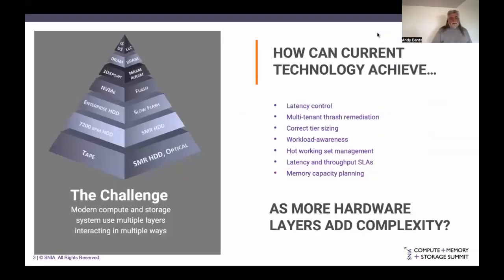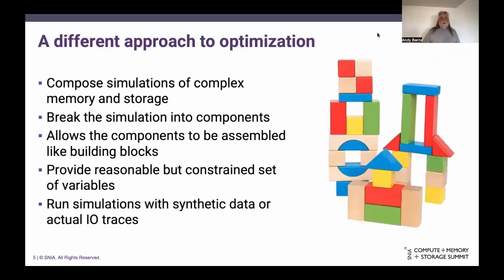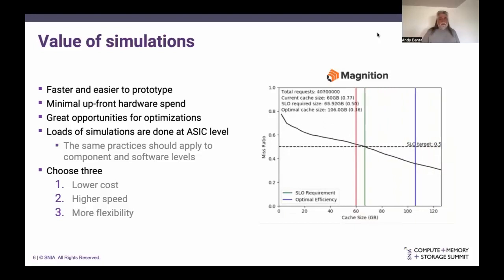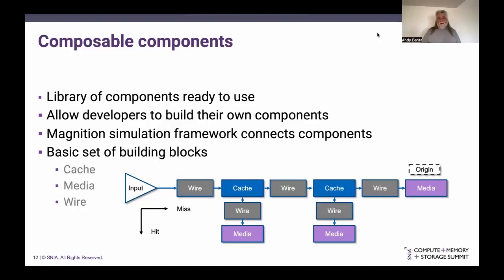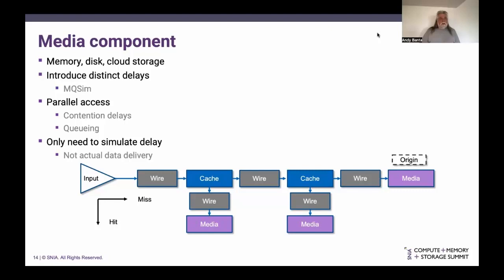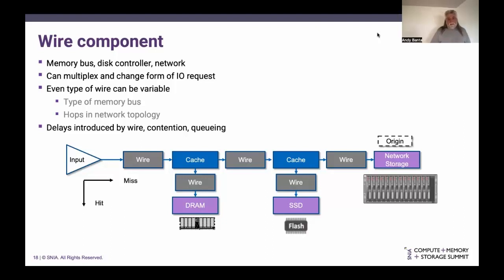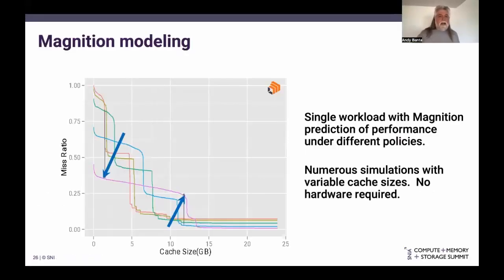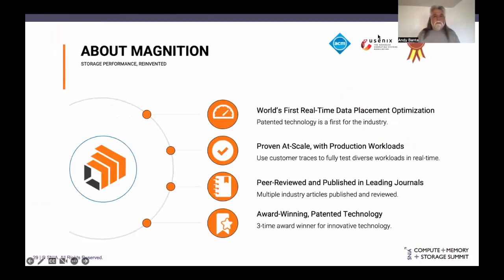SNIA CMSS23 - Optimizing Complex Memory and Storage Systems Using Simulations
Modern storage and content delivery systems are built out of a myriad of components providing a dizzying set of variables used to optimize their performance. By modularly simulating the components into building blocks, we show how you can now quickly try many different sets of variables.  This modularity also allows plugging in of proprietary components to measure their difference in the system.  These simulations can be built in days or weeks, instead of the months to years needed to build the actual system.

This session runs you through a demonstration of simulating a storage system and running a series of sample data sets on it.

Wrap this up with a success story of using these simulations, and you won't want to miss this session.

Presented by Andy Banta, Magnition